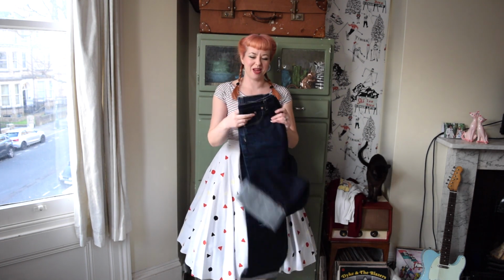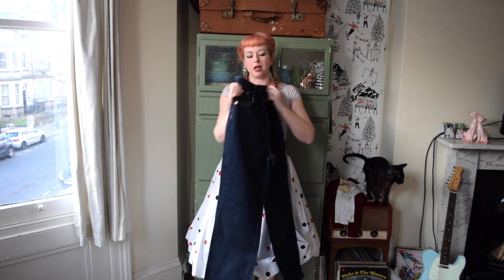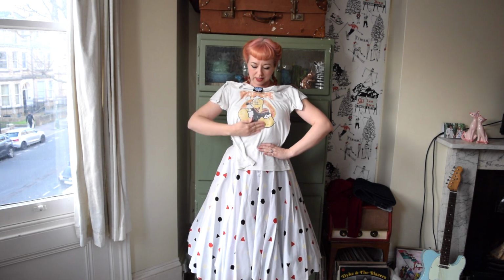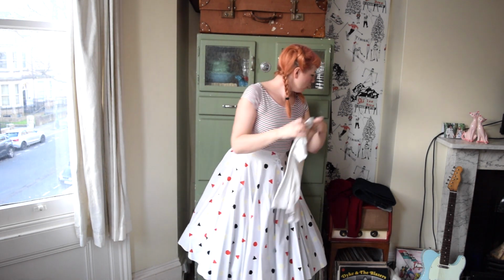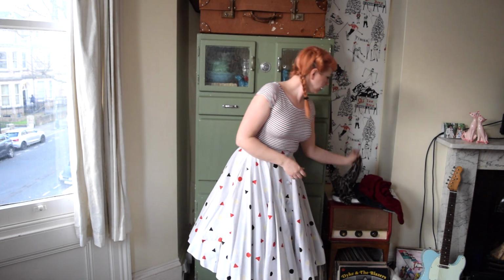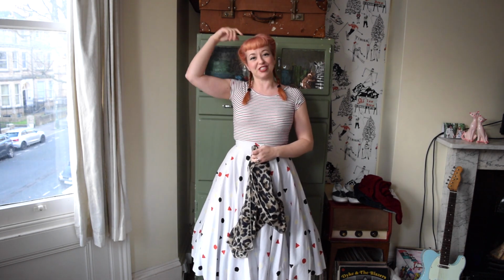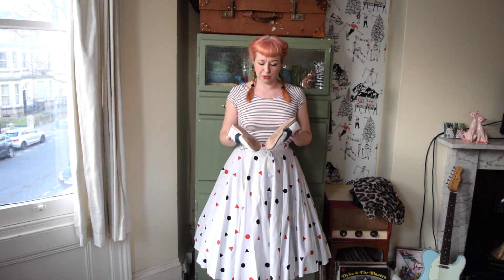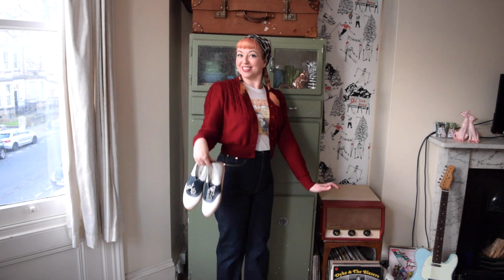Vintage Casual Style Essentials | How To Style A Casual Vintage Wardrobe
Here I show you my favourite items for an everyday casual vintage style. Finding casual vintage clothes can be trickier than finding glamorous gowns and polka dot circle skirts. Here I suggest some staple items to get that casual wardrobe going.